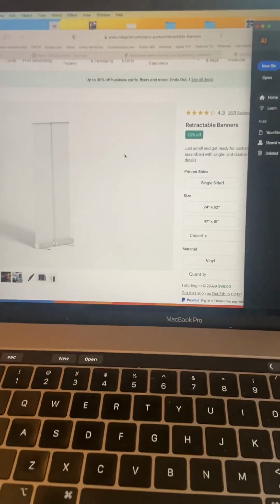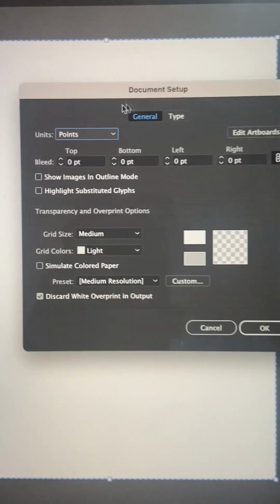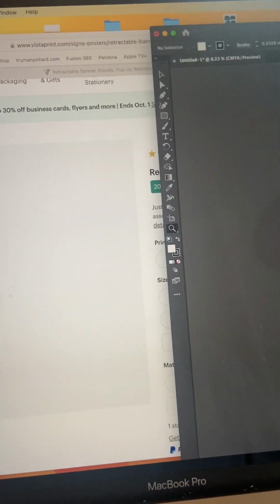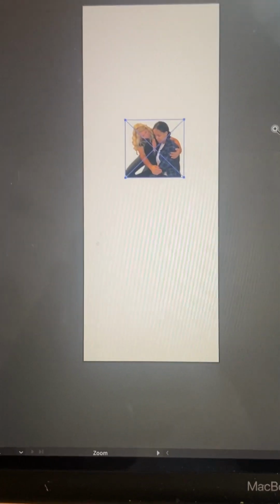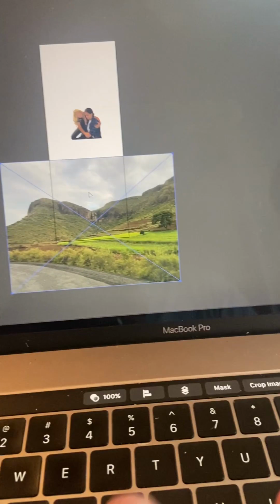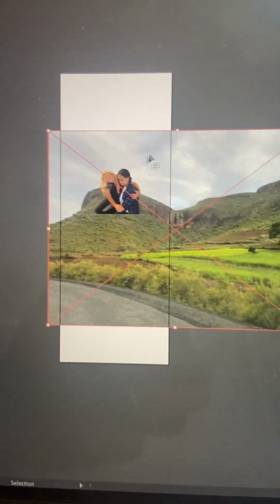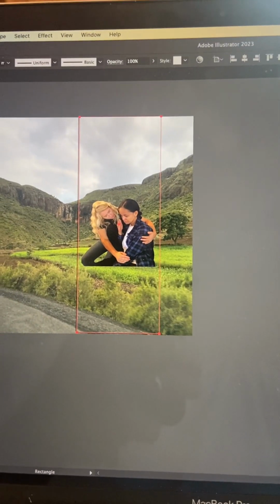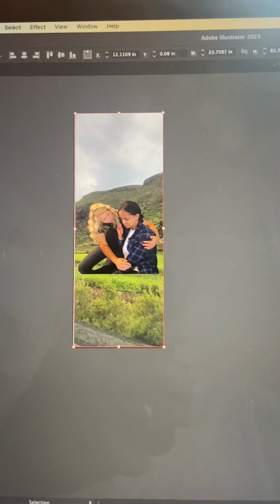8. Banner Size - Open Adobe Illustrator